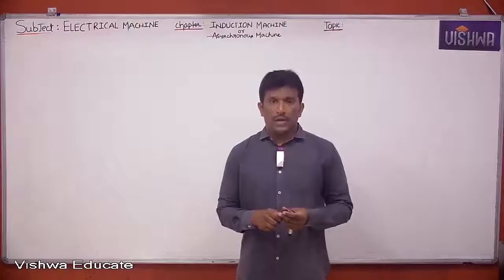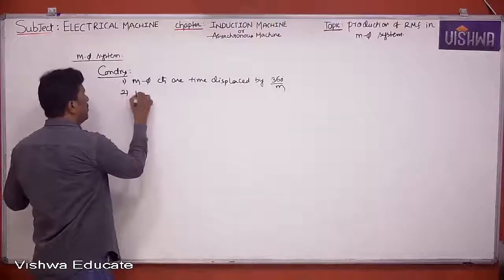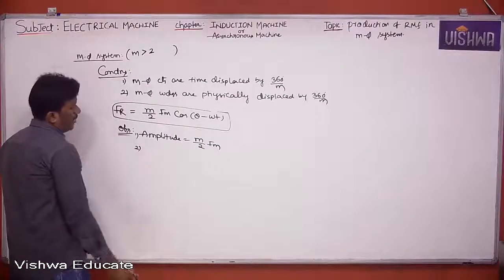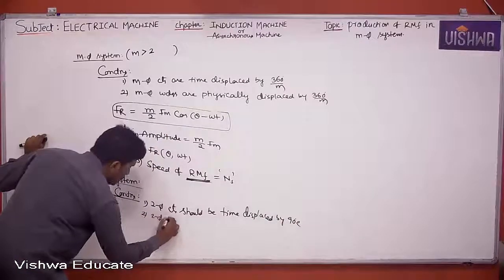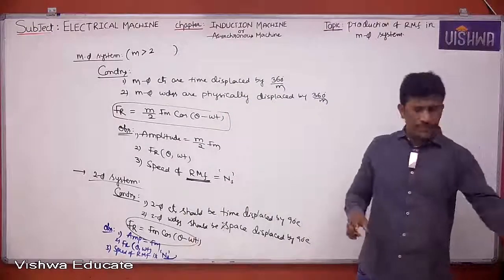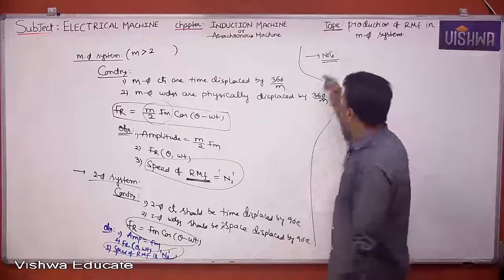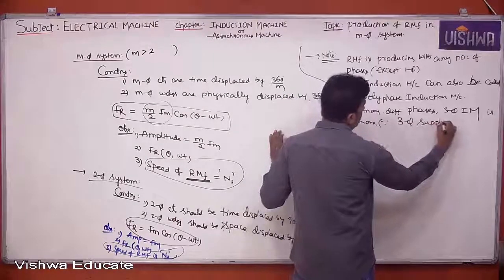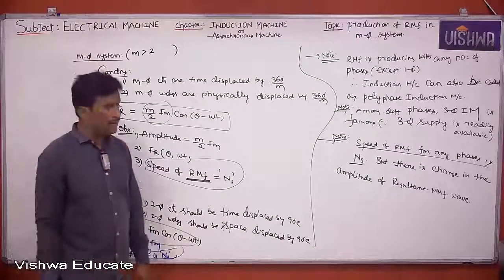GATE Lectures | Electrical Machines | Induction Machines | M-Phase Induction motor|Prof.Ch.Sudarsana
Prof. Ch. Sudarsana discussed about Definition of Induction Motor, M-Phase Induction Motor, Production of Magnetic Field in M-Phase Induction Motor.

Above mentioned topics are covered in GATE Exam point of view in this video lecture. Total subject is covered in 140+ hours in SMART GATE Electrical Engineering.

Concepts covered elaborately from basic to advanced level & various types of numericals discussed in SMART GATE EE. Entire syllabus is covered in 800+ hours of Video Lectures. This lecture is one among the lectures from SMART GATE EE.